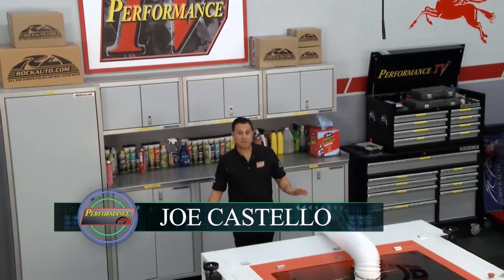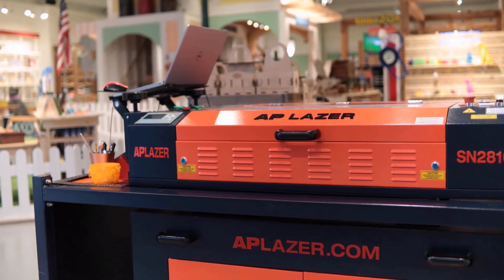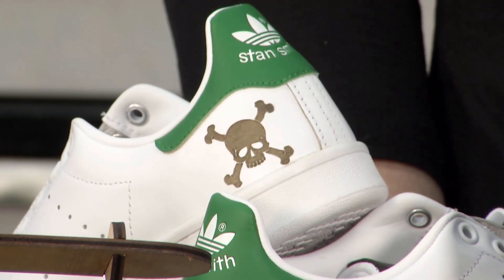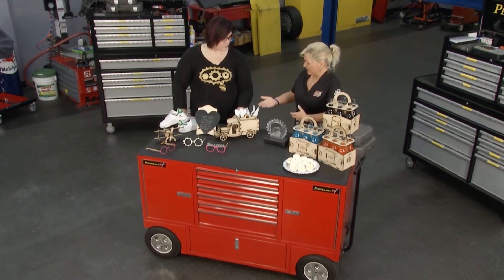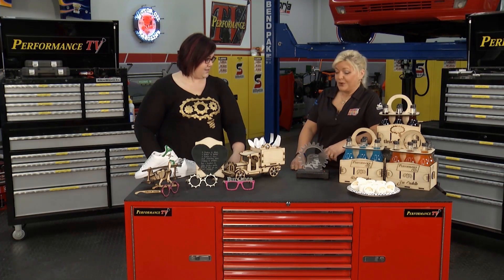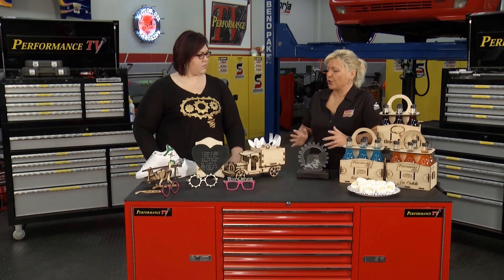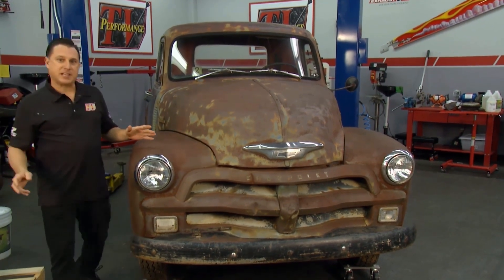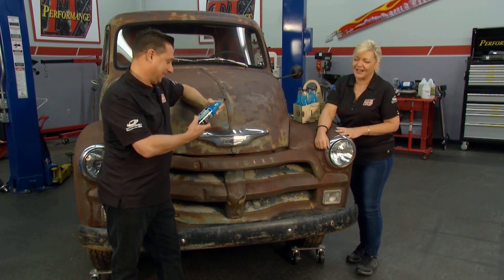Lasers in Education - AP Lazer and TinkrLAB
TinkrLAB and AP Lazer go to Performance TV to talk about the endless potential with an open architecture laser! AP Lazer can provide project-based learning for students K-12 and beyond.
Use educational technology for teaching and fundraising. Inspire students by empowering them with a CO2 laser!